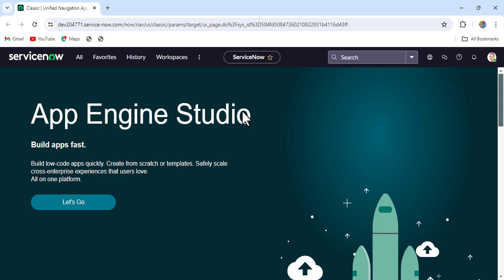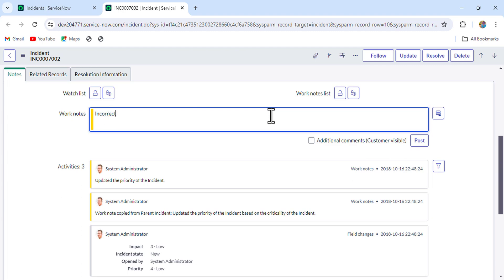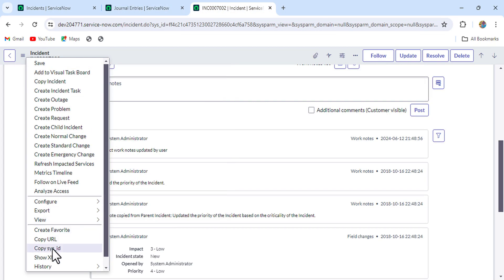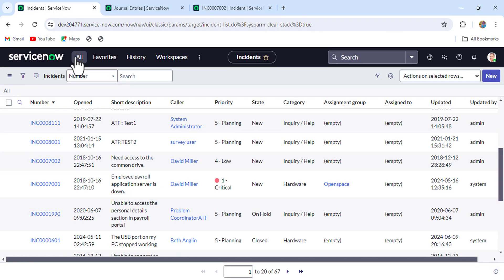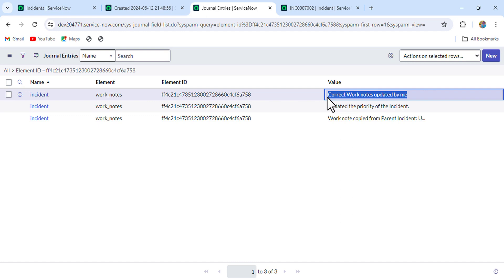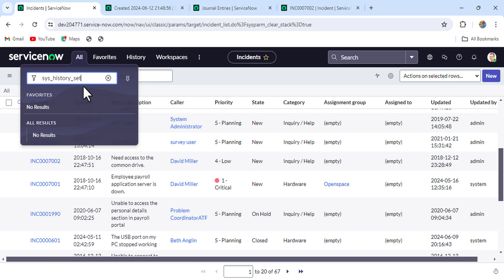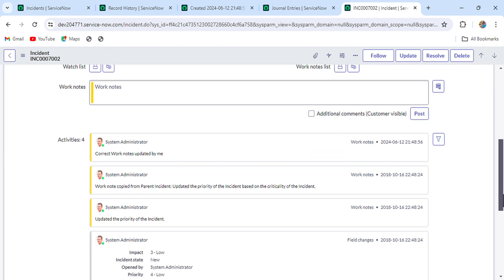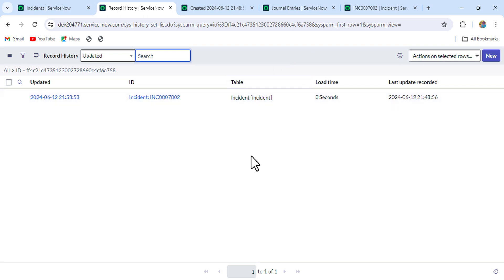How to update existing work notes/comments from a record in servicenow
In this video I've explained that how to update existing work notes/comments from a record in ServiceNow